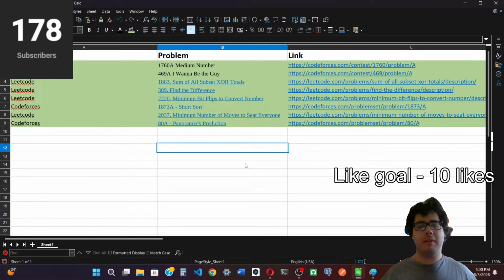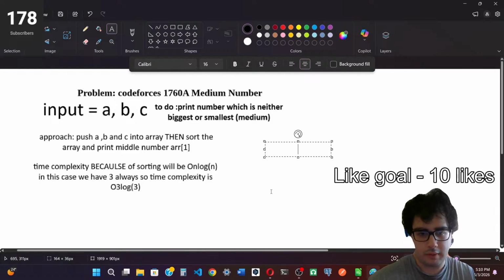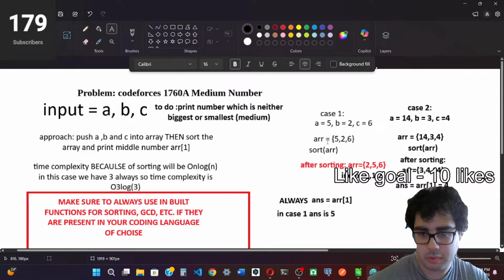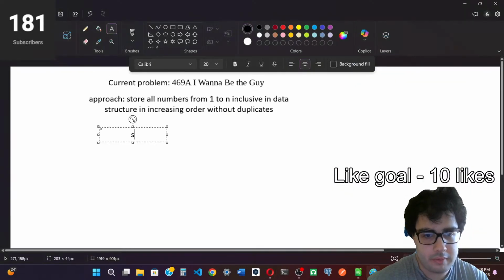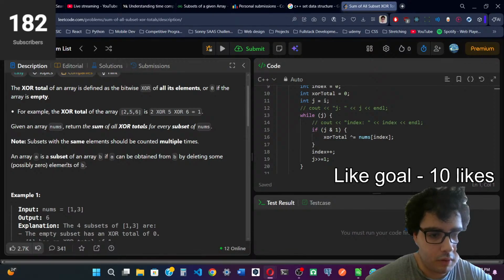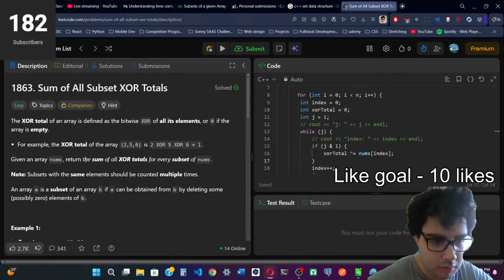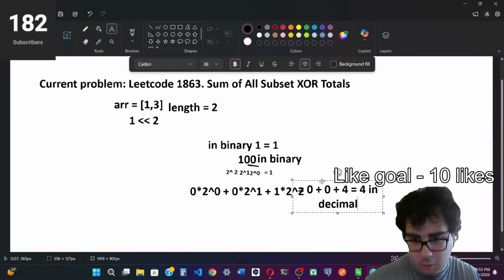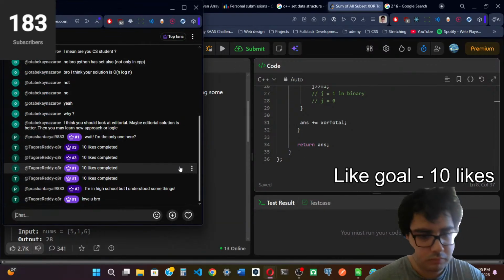DSA Every Day Day 23